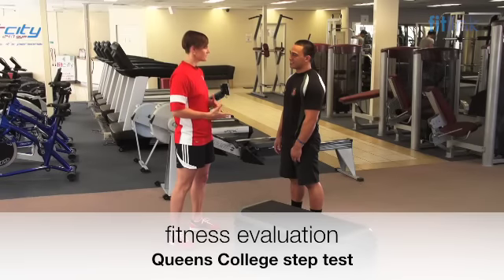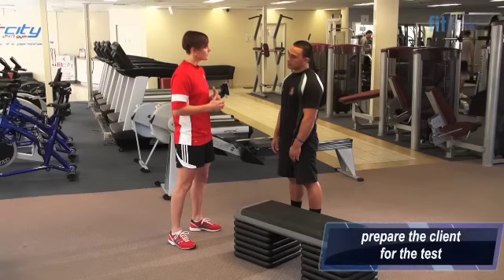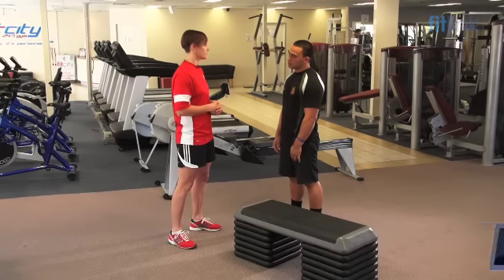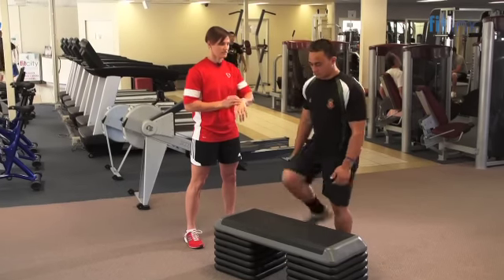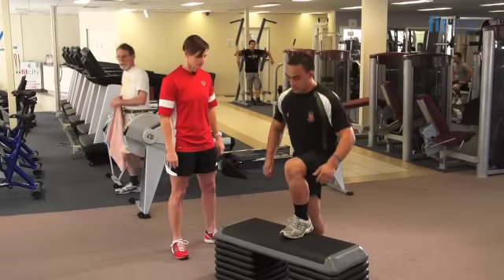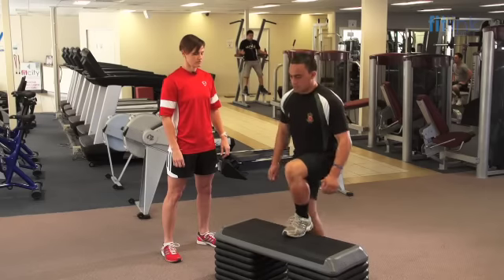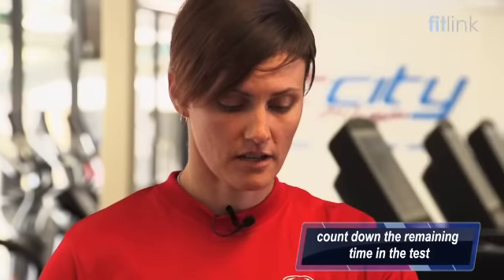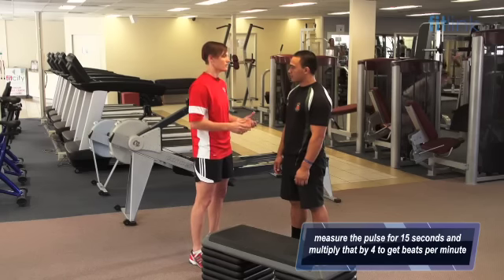Fitness Test Step up SD Video Sharing